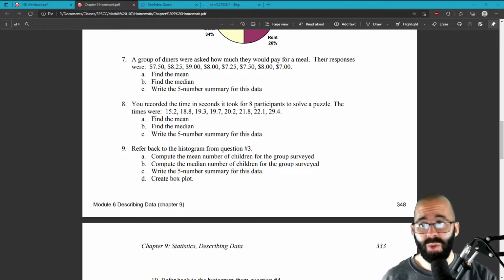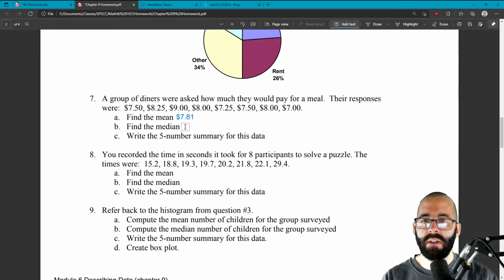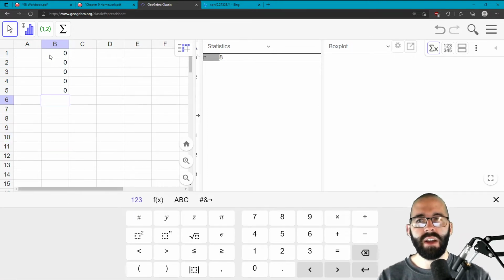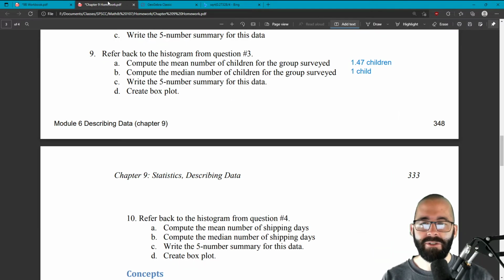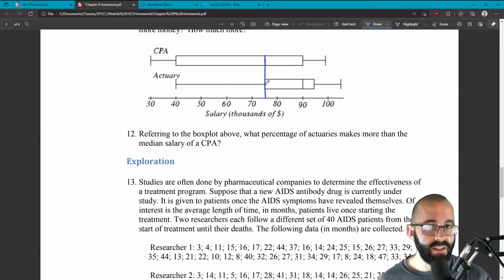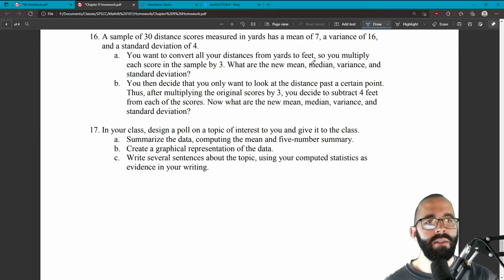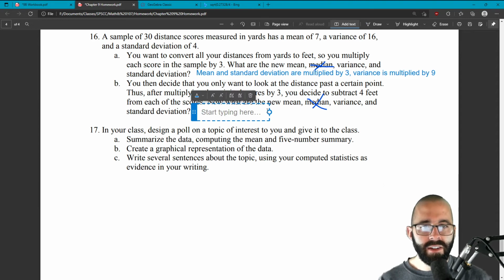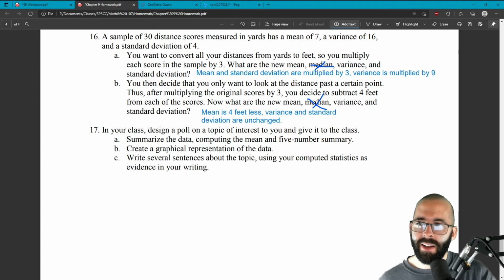107 9 14 Selected Homework Problems